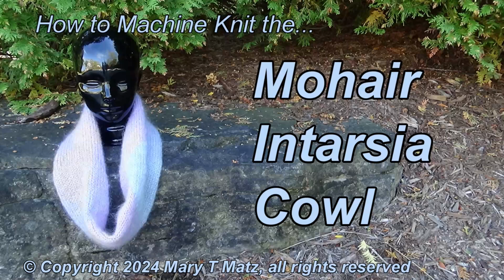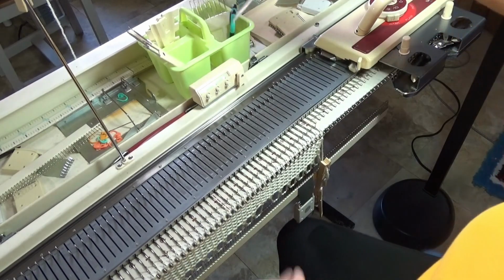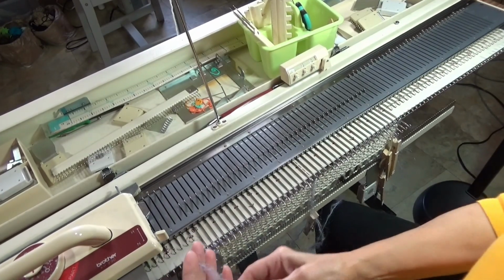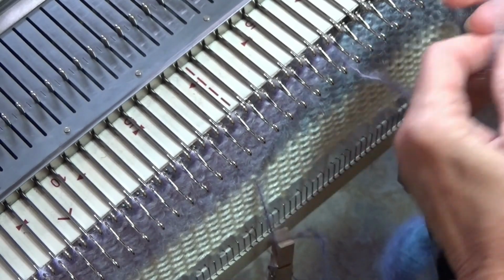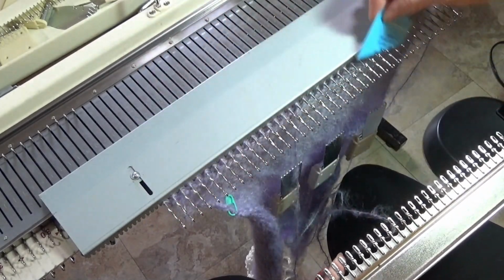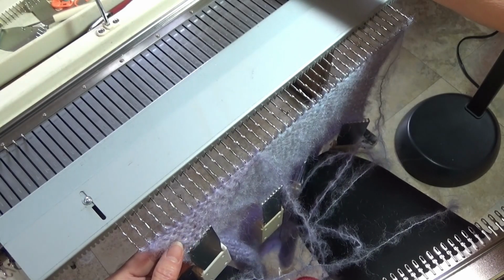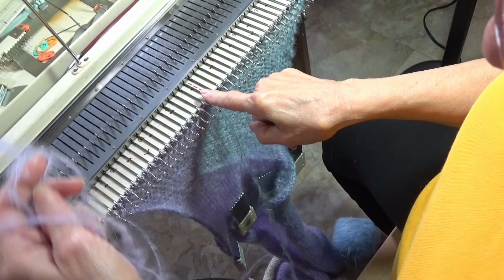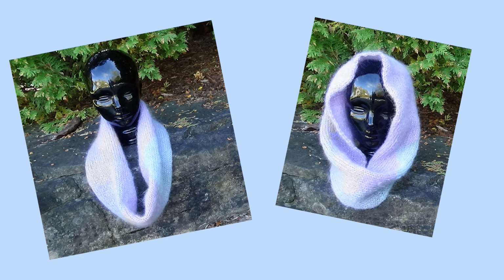How to Machine Knit the Mohair Intarsia Cowl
The Mohair Intarsia Cowl transforms the smallest amounts of mohair into a luxurious and elegant gift. You will need 1.75 oz each of 2 coordinating colors. These can be both variegated, solid or a mix. You may also substitute other yarns should you not have mohair handy. Although the gauge is not that important, mine is 8 sts and 9 rows equal 2 inches. Close is good enough for the tension.
I’m demonstrating on the Brother Bulky 230 which has intarsia built right into the carriage but any bulky or mid-gauge flatbed machine with intarsia capability or an intarsia carriage will work.
What I like about this pattern is that the design grows organically. There is no design plan, yet it works every time. So…let’s explore the technique of intarsia in its glorious simplicity!
To finish the intarsia cowl, match the cast-on row to the bind-off. The zigzags will meet right in the middle.
The length ends to be about 36 inches after blocking but all you need to do is reach 28 to 30 inches for a comfortable fit. The Row counter stopped at 163 on the sample.
Key moments in the video:
00:00 Introduction
00:55 Easy utility cast-on
01:58 Setting up for intarsia knitting
03:03 Intarsia knitting
10:13 When things go wrong!
14:42 Ending the intarsia
16:59 Finishing

Happy Machine Knitting!